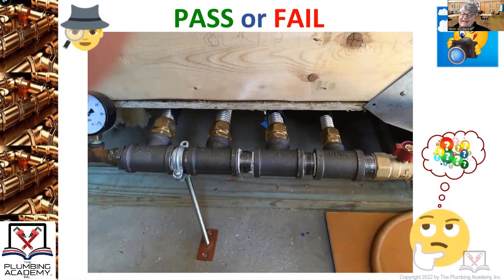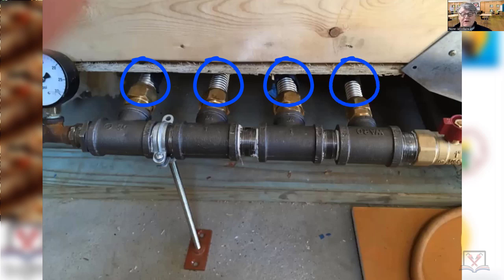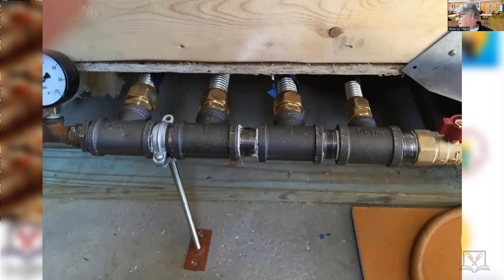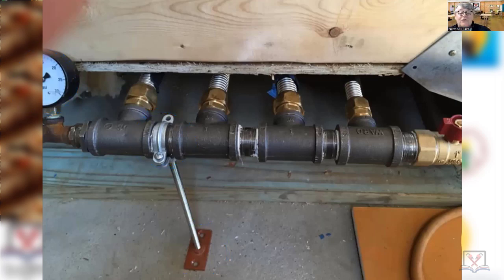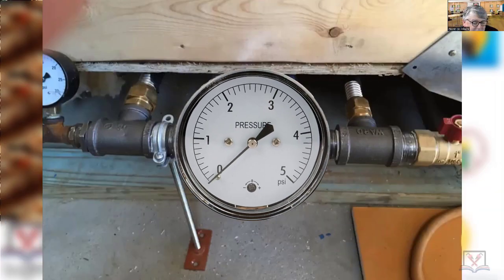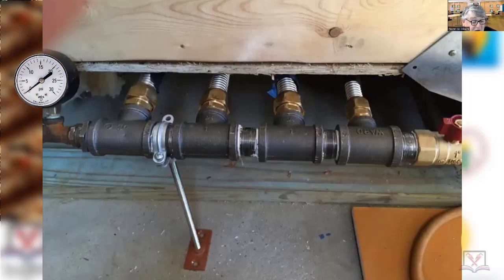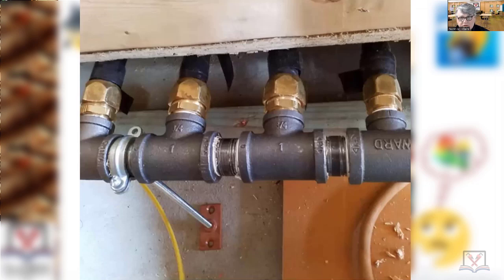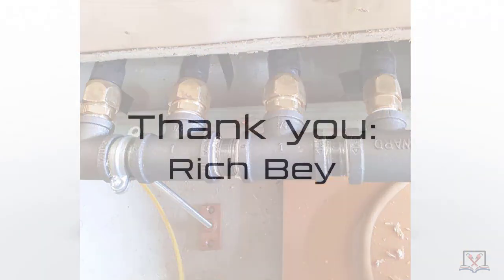Corrugated Stainless Steel Tubing (CSST) Installation.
Pass or Fail - Is the CSST installed properly? Look carefully at the jacketing. Will the installation pass inspection? You are the inspector. What do you think?